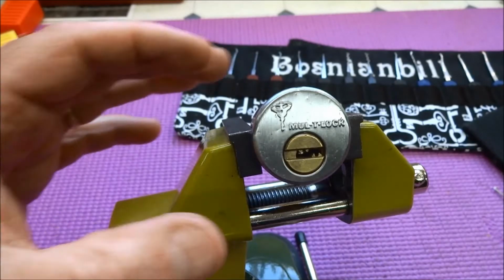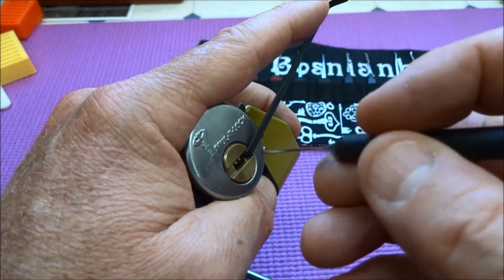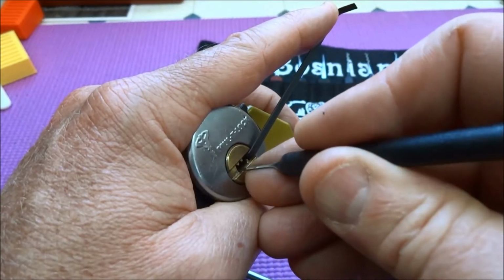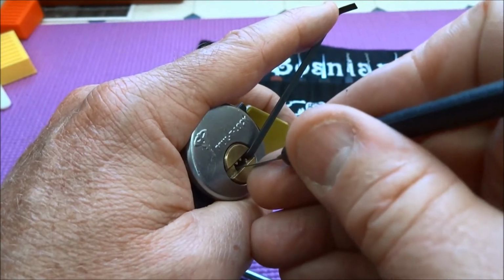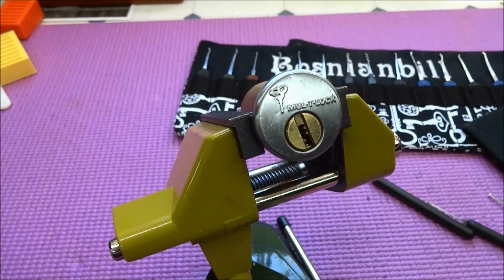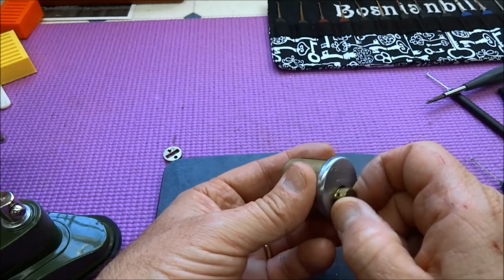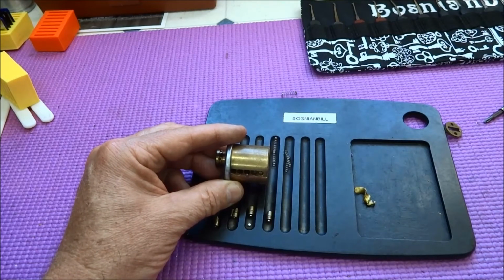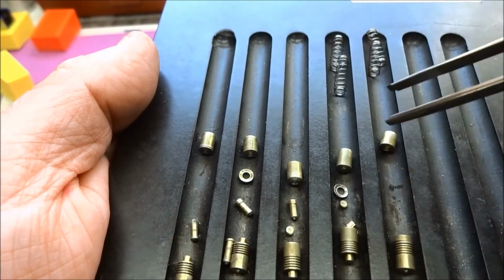(367) Mul-T-Lock from Waddac2 Picked & Gutted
Another Mul-t-lock challenge from waddac2 picked and gutted for your enjoyment.

Outro Music